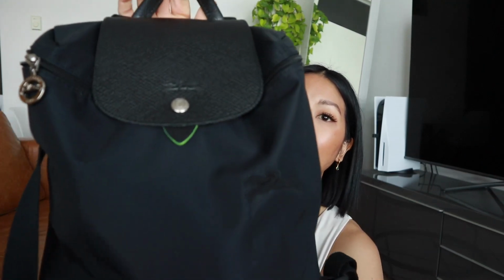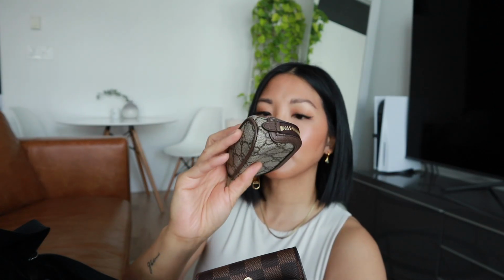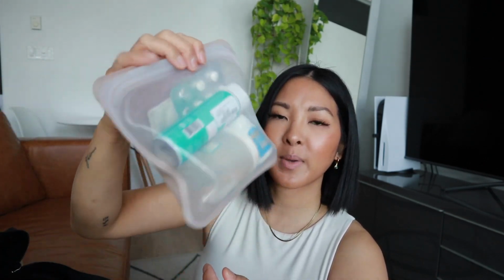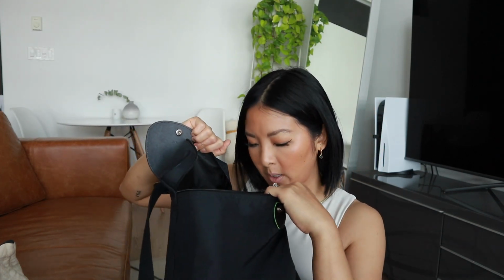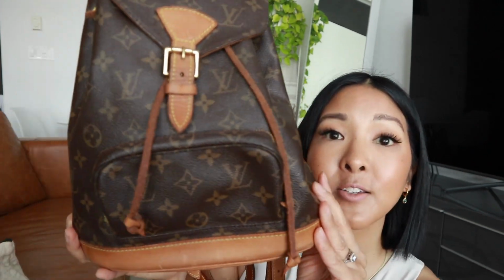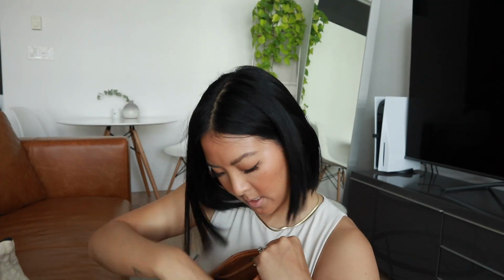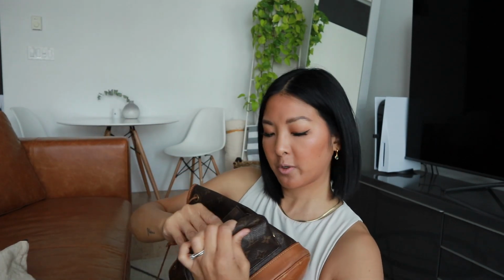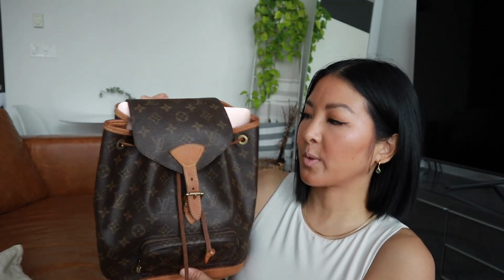LONGCHAMP IS BETTER THAN LOUIS VUITTON?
Happy Mother's Day to all the mama bears out there! xo
Why I've been loving my Longchamp Le Pliage backpack more than my Louis Vuitton Montsouris MM. What are you thought -  Do you have one? Which do you prefer? Thank you for the support - xo.